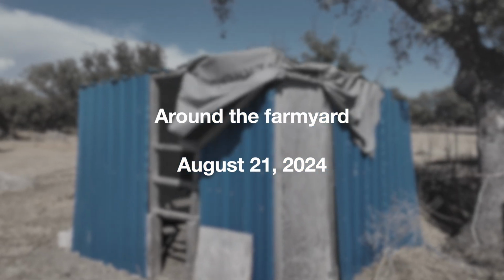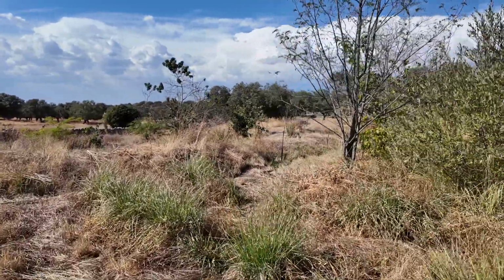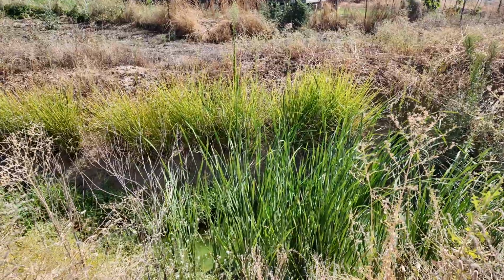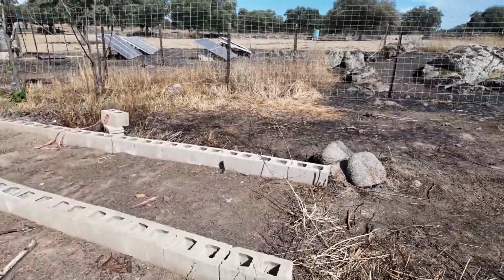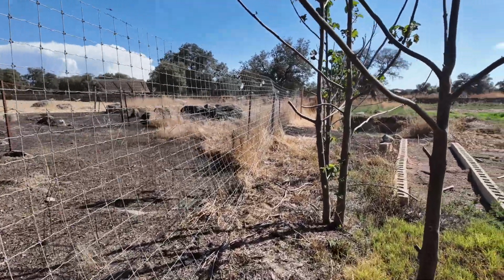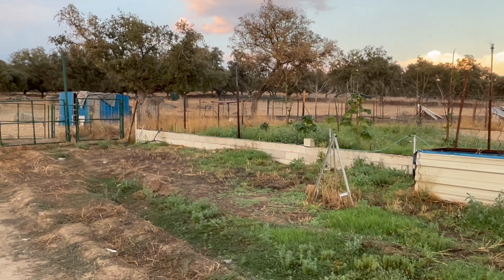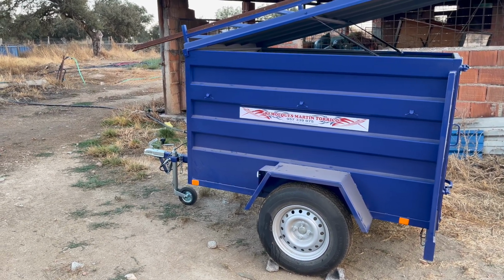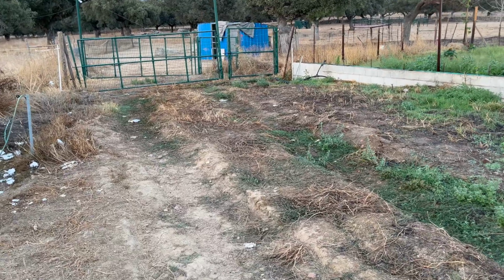CHANGE of SEASONS is upon us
We are located in a landscape called Dehesa in Spanish. It is like an oak savanna and is said to be very biodiverse. However, much of it has been overgrazed and the yearly drought of 6 months with NO RAIN makes recovery difficult. Many good practices from other climate zones with frequent rainfall DO NOT WORK here and have contributed to the bad situation in the past.

Some simple guidelines for commenting:

- Questions are far more helpful to other viewers than suggestions
- You are watching past events and we might have solved issues or moved on already
- Most people live in temperate climate zones with ample rainfall and good agricultural practices from there might not apply on our land.
- You are watching us learning and we all want to enjoy the journey and knowledge acquisition. Please refrain from telling us how something has to be done as your situation most certainly is vastly different than ours.
- Understand that culture, rules and regulations vary around the world. Be respectful when speaking about the people you see in the video.